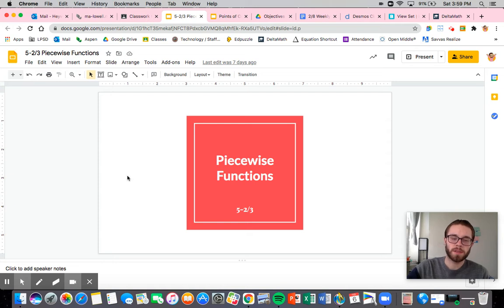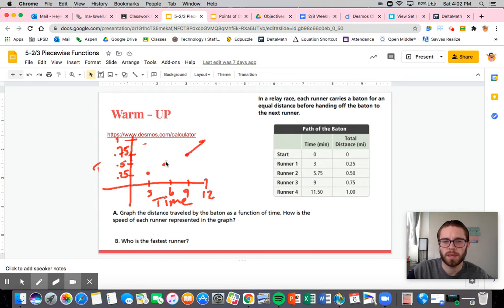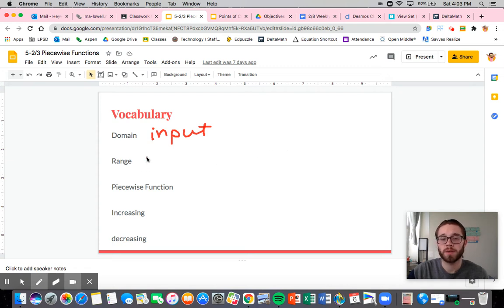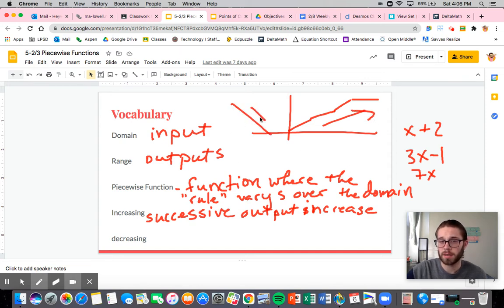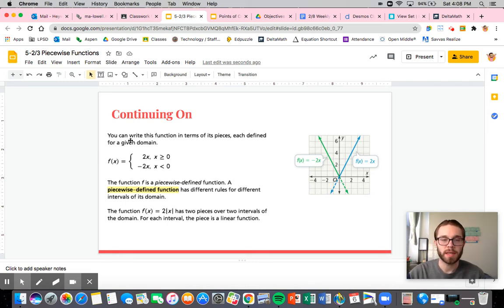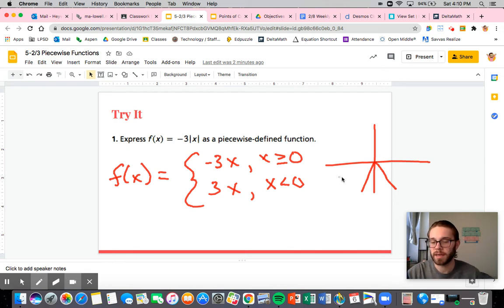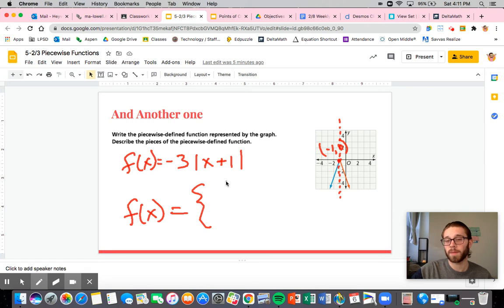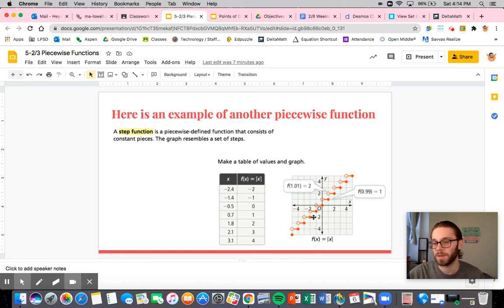Overview of Piecewise Functions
Here is an overview on Piecewise functions